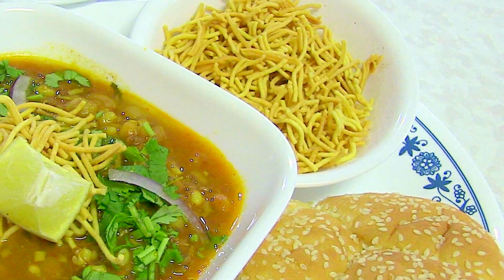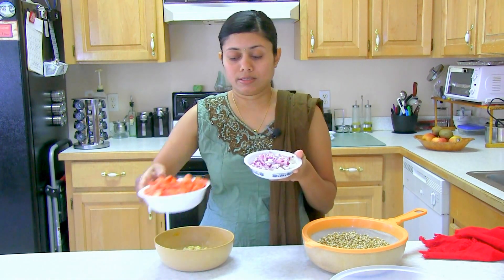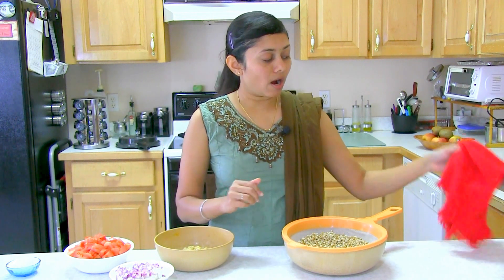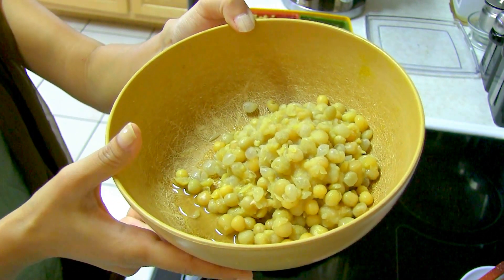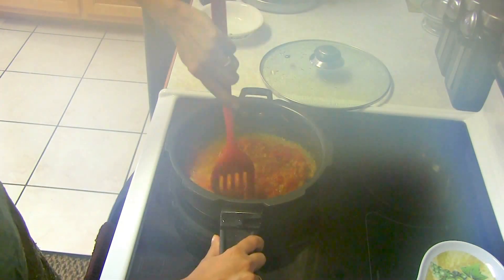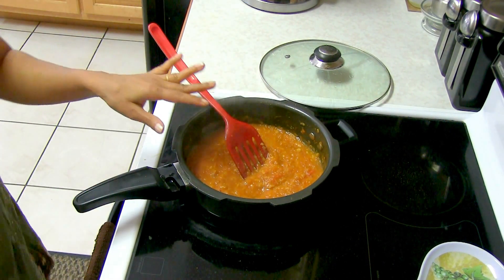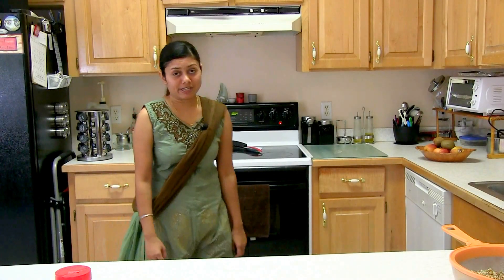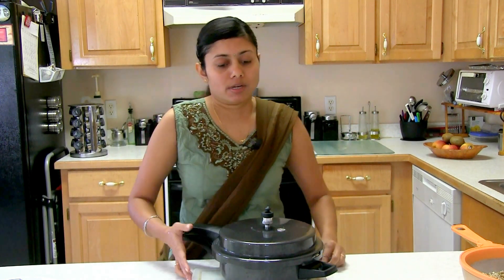Puneri Poona Misal Pav or Matki Usal Recipe - Spicy curry with buns bread - Indian Recipes by Bhavna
One of the best-ever favourite recipes served by Mumbai's roadside eateries, Misal can even be considered a trademark dish of the city's food ...
Ingredients
  Moth beans 1 1⁄2 Cup (24 tbs), sprouted (dew beans)
  Dried bean 3⁄4 Cup (12 tbs), sprouted
  Onion 1 Cup (16 tbs)
  Tomatoes 2 Cup (32 tbs)
  Curry leaves 2 Gram (2 stalks)
  Coconut 3 Cup (48 tbs)
  Garlic paste 1 Teaspoon
  Ginger paste 1 Teaspoon
  Salt 1 Teaspoon (to taste)
  Water 1⁄4 Cup (4 tbs)
  Red chili powder 1 1⁄2 Teaspoon (to taste)
  Garam masala powder 1 Teaspoon
  Cilantro leaves 1 Tablespoon, finely chopped

Directions
MAKING
1. In a pressure cooker over medium heat, add oil and heat it. Add in the turmeric powder, onions, garlic paste, ginger paste and stir fry until the onions are cooked.
2. Add in the coconut, tomato, salt and cook covered for 7-8 minutes or until the tomatoes soften.
3. Add water and mix well. Switch off the gas.
4. With the help of a hand blender, blend the ingredients in the cooker to make a thick curry.
5. Add in the moth beans, dried beans and stir well. Add red chili powder, garam masala, curry leaves, cover the pressure cooker with the lid and cook it for 3 whistles.
6. After 3 whistles remove the pressure cooker from heat and let the pressure in the cooker come down naturally. Remove the lid and ladle the curry into a bowl.

SERVING
7. Serve the bowl of misal, garnished with chopped cilantro, onions and dry sev alongside a buttered or plain bun.